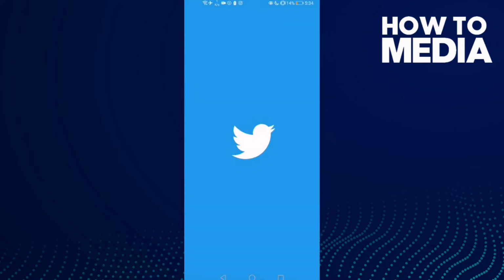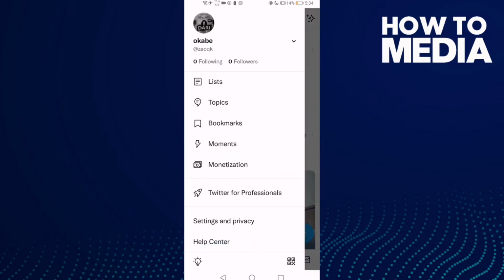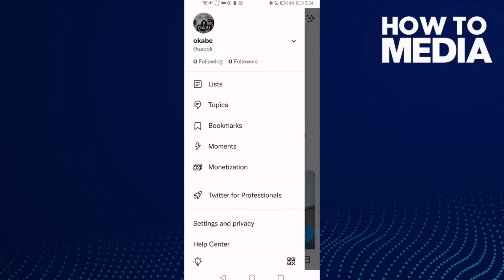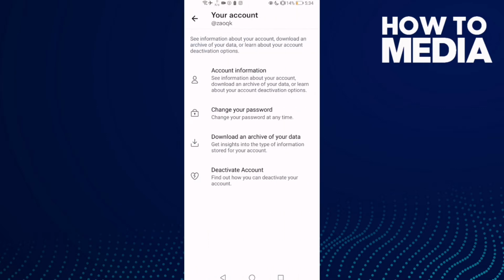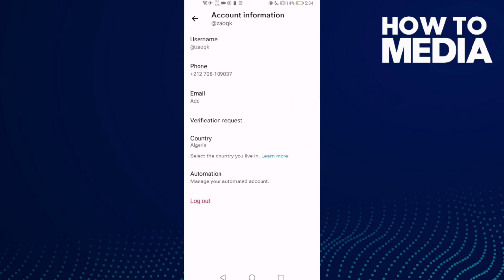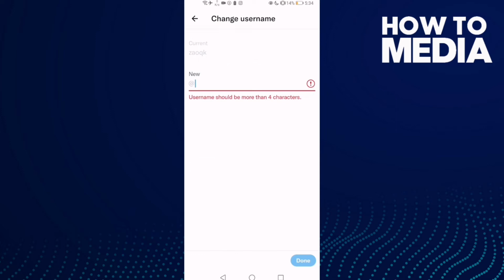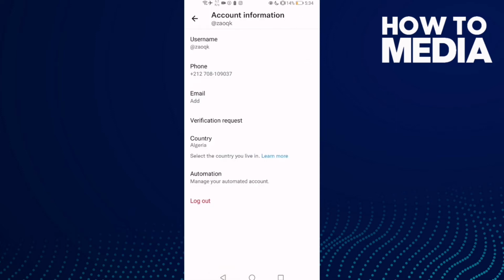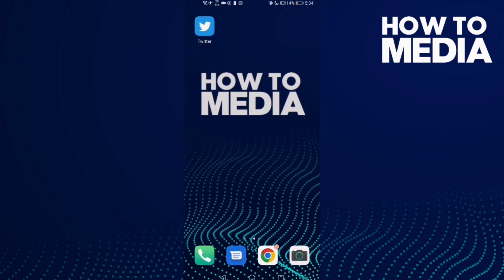How to Change Your Username on Twitter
in this video we discuss :